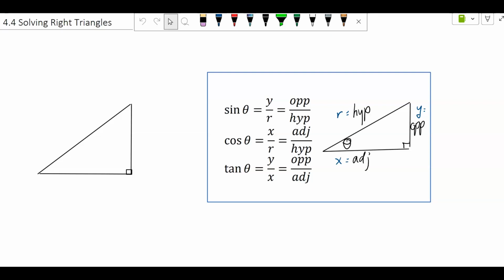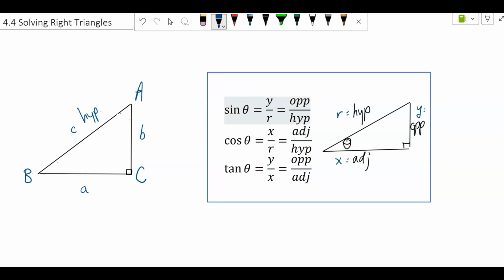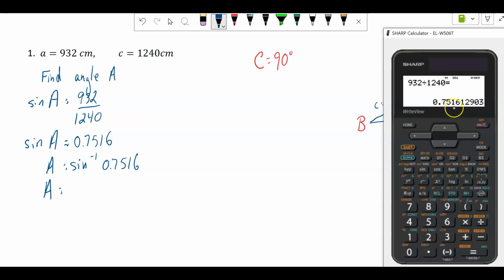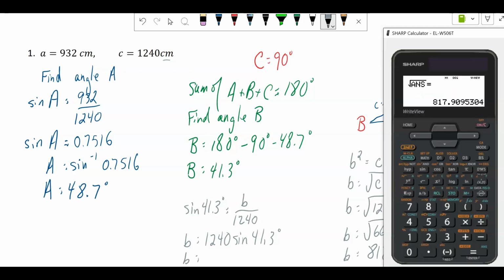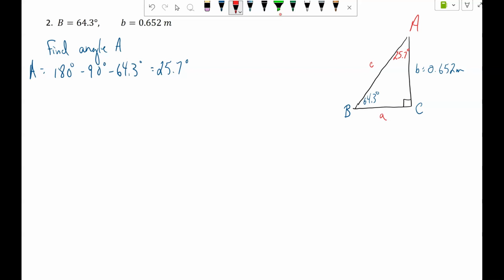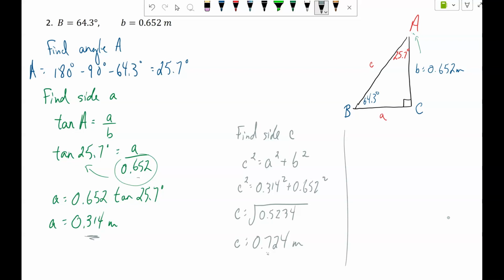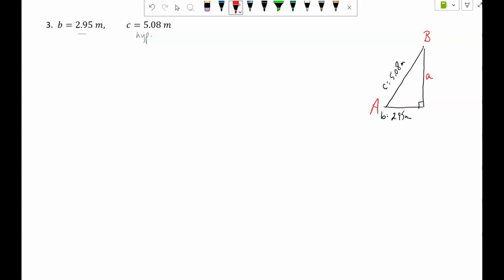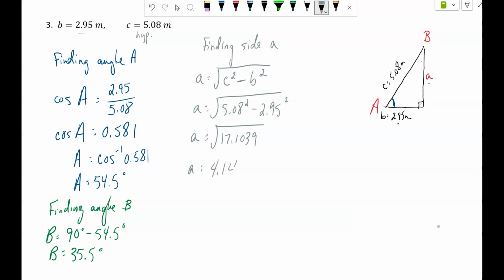4.4 Solving Right Triangles